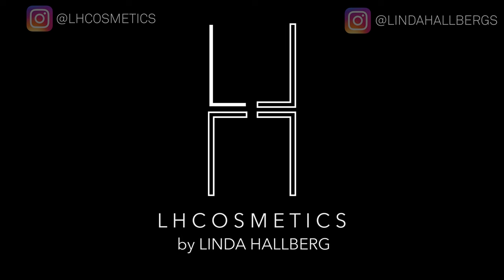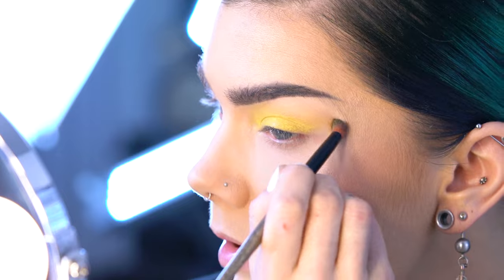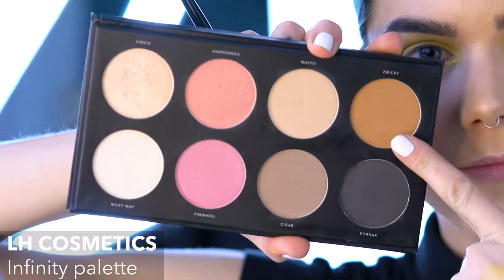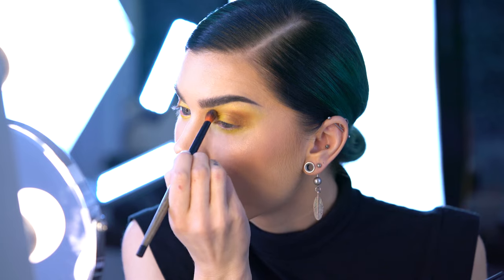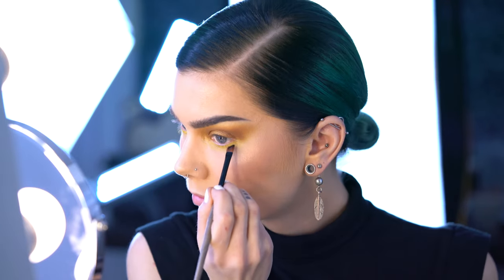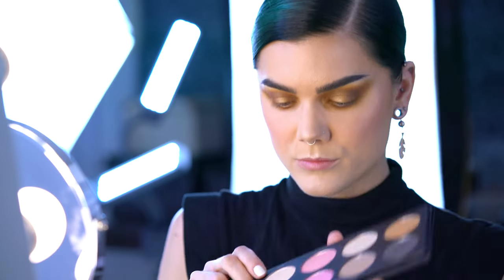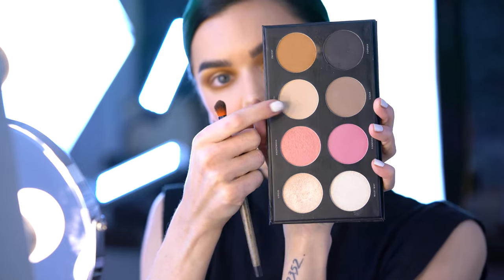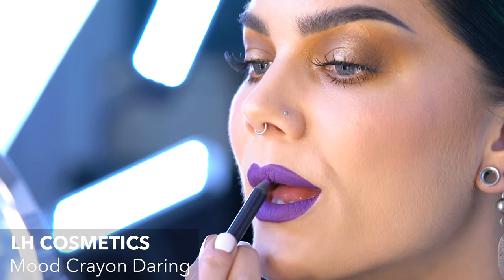Tutorial | Golden Smokey Eyes With A Twist | By Linda Hallberg (In Collab With LH Cosmetics)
This look will brighten anyones day, let's play with color ... Let's play with Crayons from LH Cosmetics! And hey, please help me add subtitles to this video in your own language so that we together can inspire more people.

Thank you guys for your translations!

Brazilian Portuguese - Paula Guiné